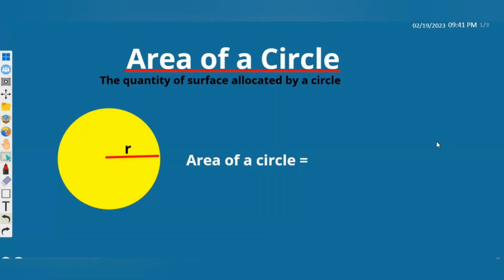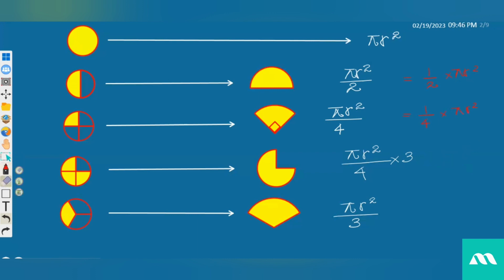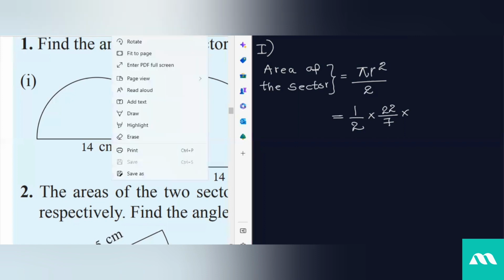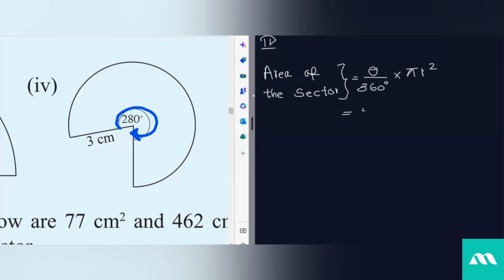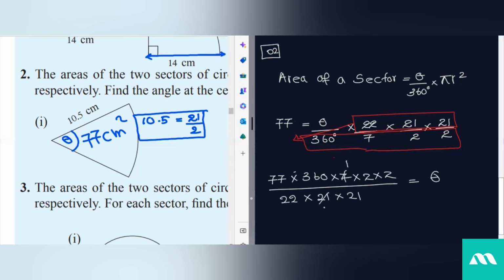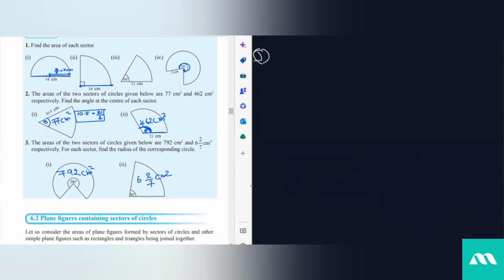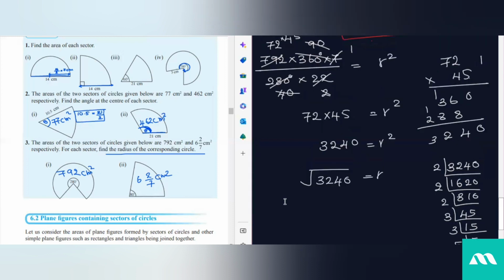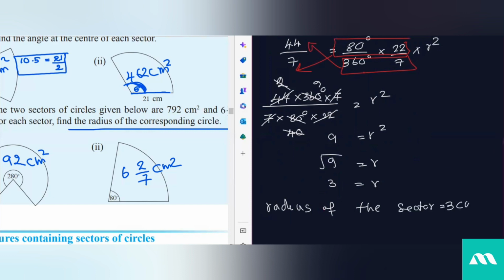Grade 10 | Area of a Sector